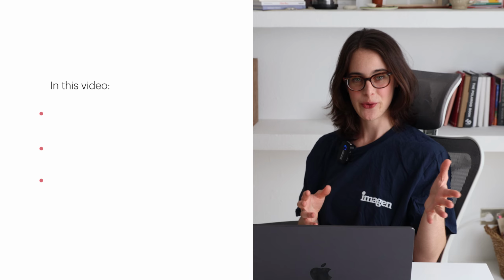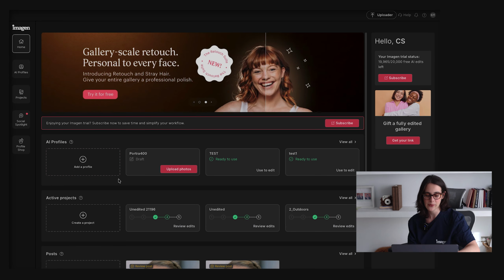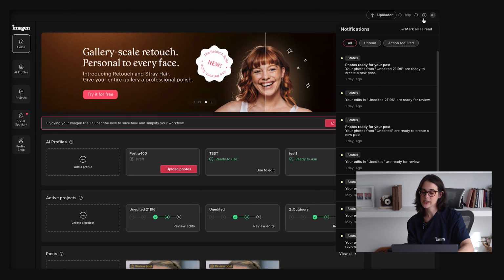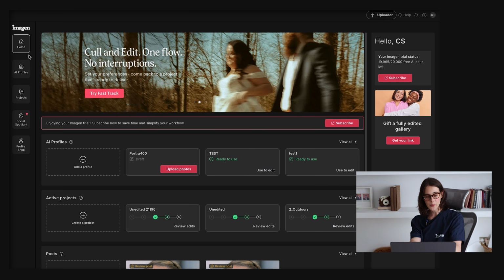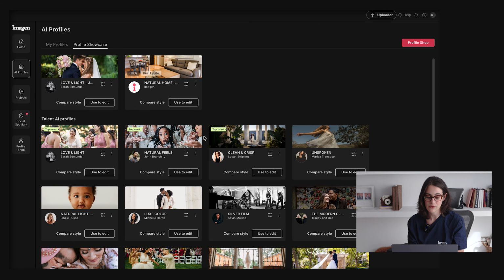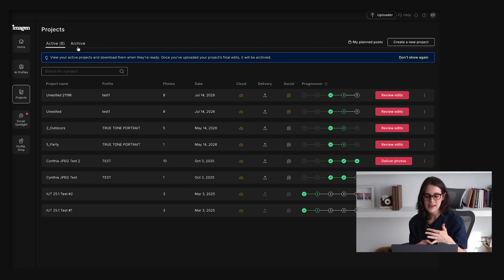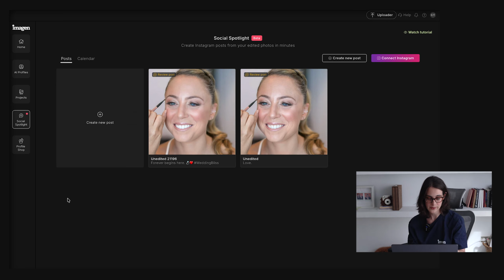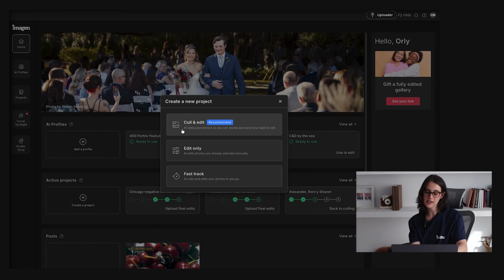New to Imagen? Watch This First | Getting Started Tutorial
In this first episode, Orly — professional photographer and part of
the Imagen support team — walks you through the entire app so you know
exactly where everything lives and how to get from upload to final edit.

What's covered:
→ The home screen and how the app is organized
→ AI Profiles — the "instruction manual" that tells Imagen your editing style
→ Personal profiles vs. the Profile Showcase (ready-made, tested profiles
   for weddings, portraits, real estate, and more)
→ Projects: the 5-step workflow — cull, review, edit, review, fine-tune
→ Social Spotlight — schedule and post your edited photos straight
   to Instagram
→ The Profile Shop — AI profiles made by talented partner photographers
   culling projects

By the end of this video you'll know your way around the entire app
and be ready to start your first project.

CHAPTERS
0:00 Welcome — What This Series Covers
0:40 The Imagen Home Screen
1:20 AI Profiles Explained
2:10 Personal Profiles vs. Profile Showcase
2:50 Projects and the 5-Step Workflow
3:40 Social Spotlight — Post Straight to Instagram
4:00 The Profile Shop
4:20 What's Included in Your Free Trial
4:50 Your Next Steps

NEED HELP?
Reach our support team anytime from the Help & Support button
inside the app — we're here for you.